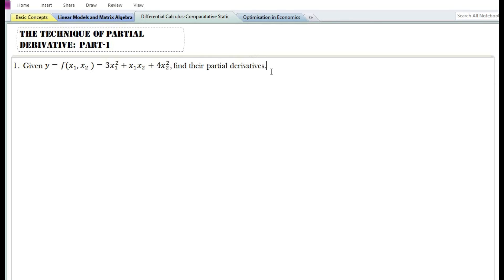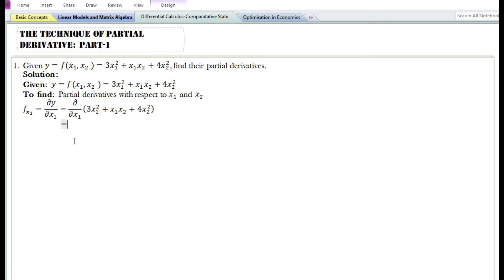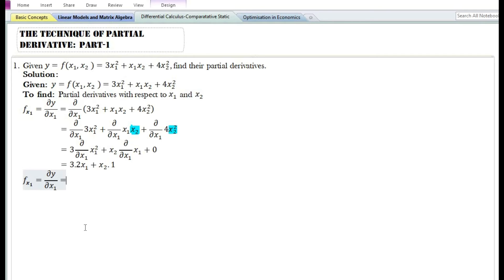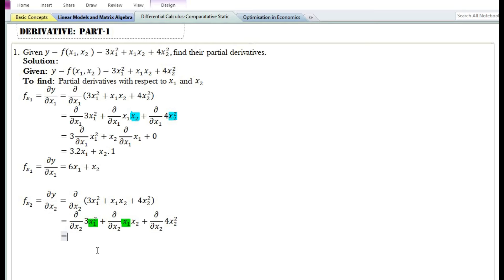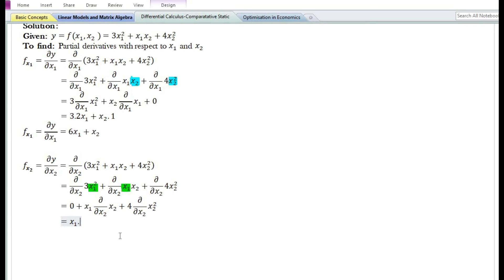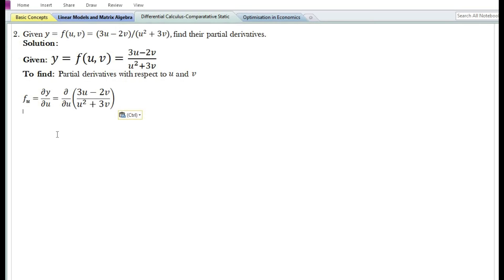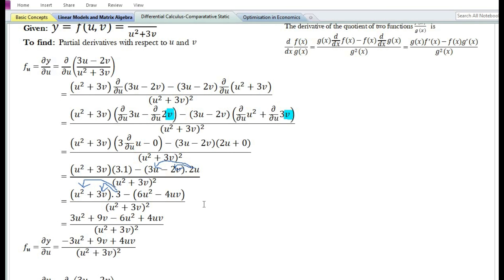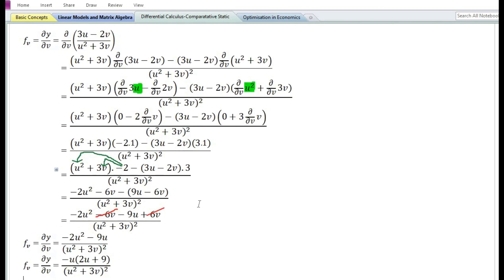Technique of Partial Derivative - Part-1